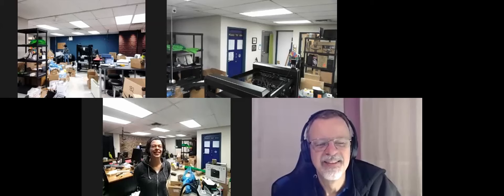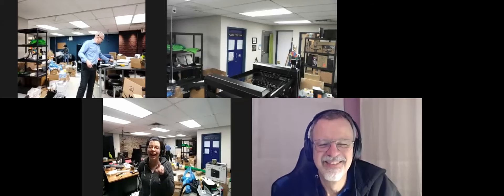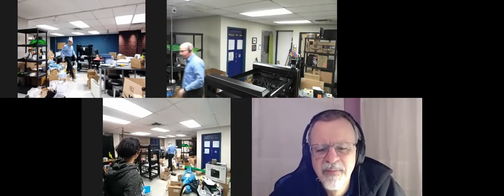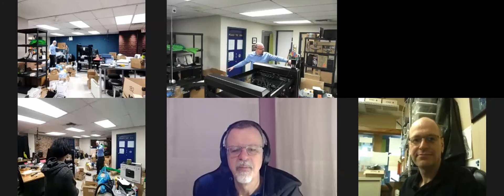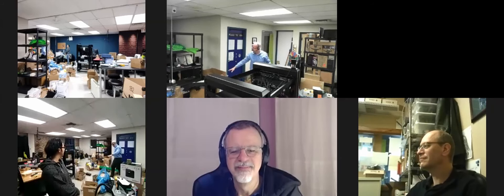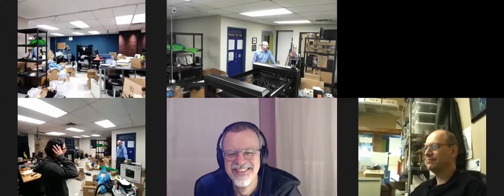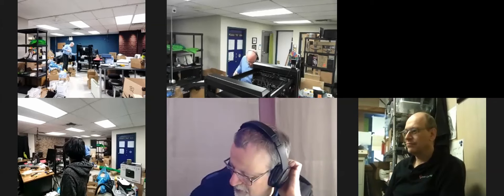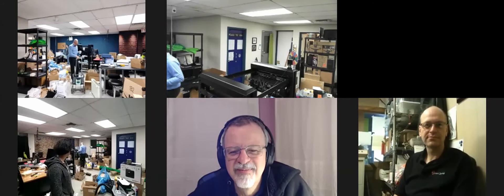646 - Kickstarter Zoom Group Chat # 1 (Take 2)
Having held our first Kickstarter Zoom group chat earlier that night, this is the followup conversation as the first one didn't record! We're getting everything packed up, and it's coming along. We'll show you the difference in the size of Studio E, and talk about our insurance.

Note: Robert Koenig (Crypto Corner) made it to our first take, but unfortunately was unable to attend the second session.